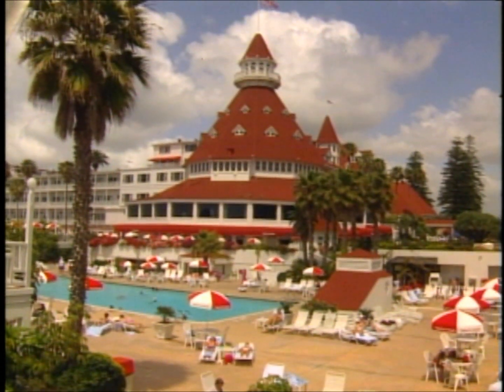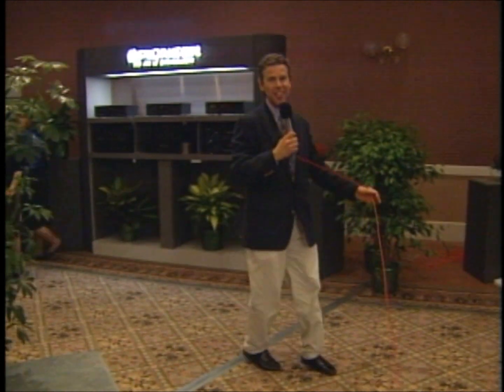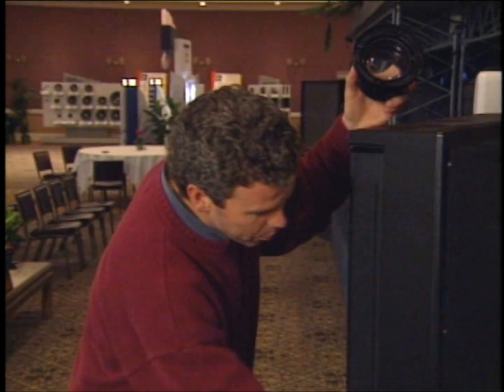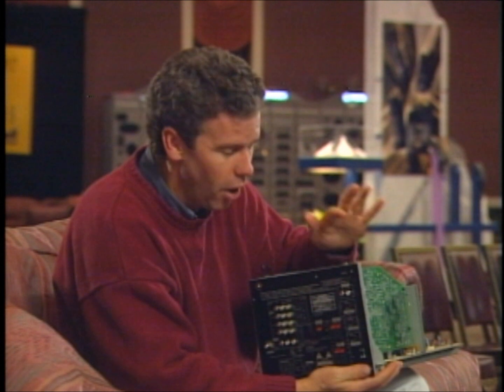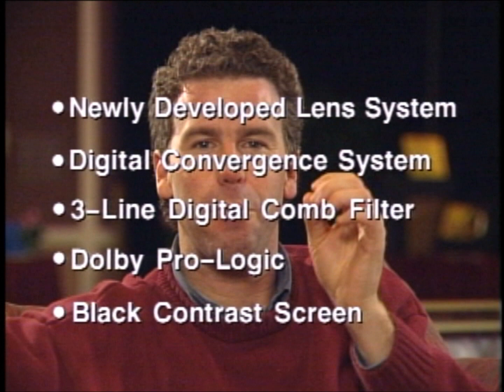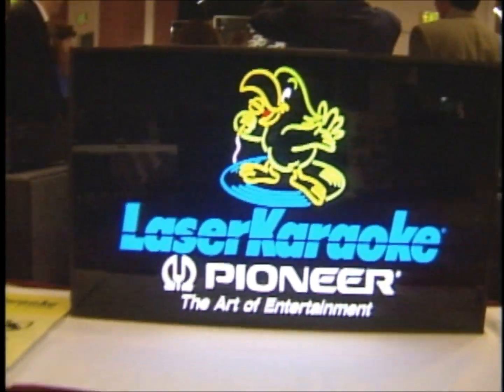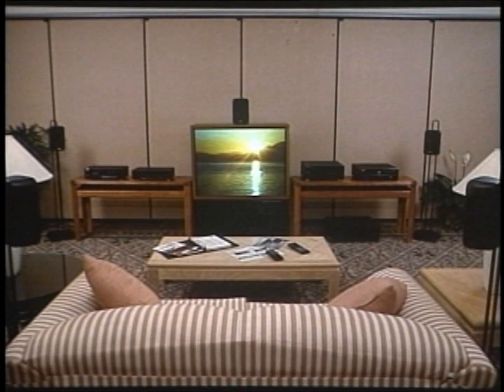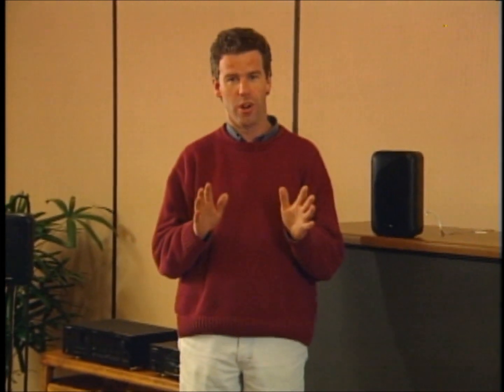Pioneer Zoom Video Magazine (Issue 4 - June 1992)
Ya know, I hear those new rear-projection TV's are extra-light.  Only around 7,500 pounds.